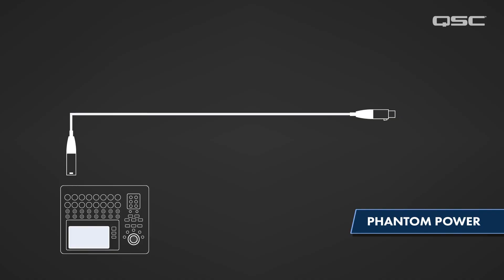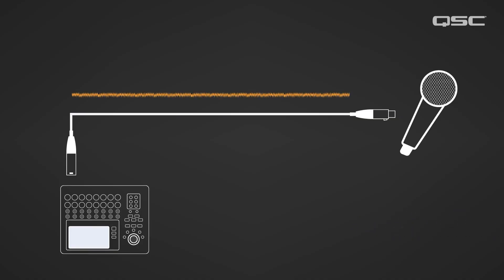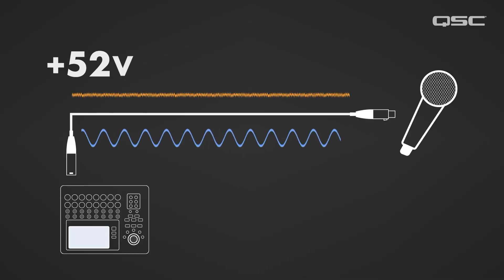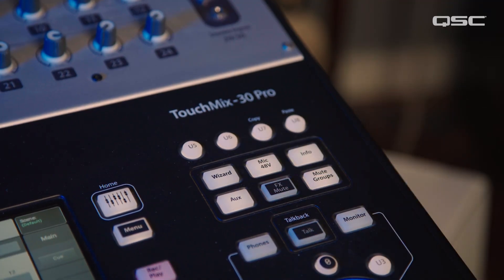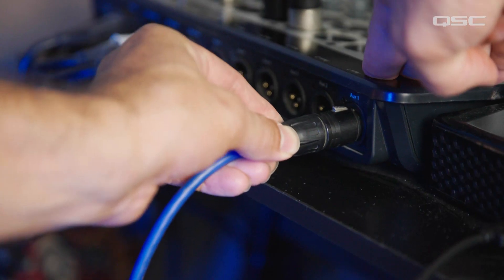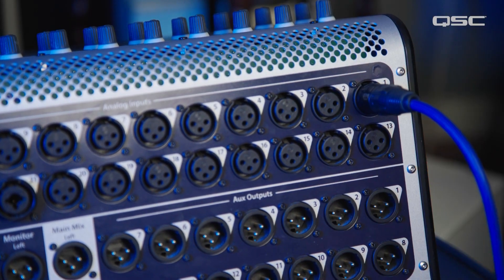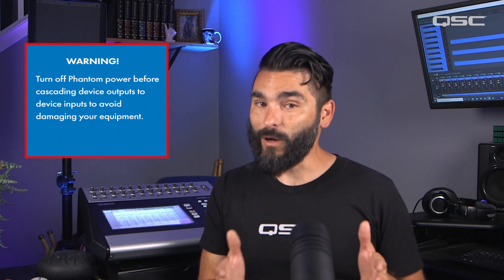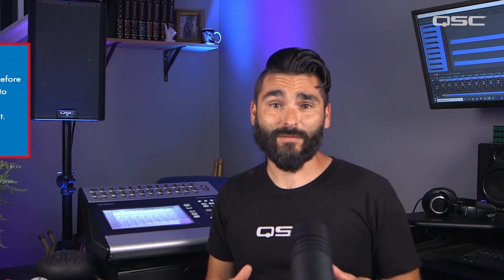Phantom Power Supply Explained | Sound Advice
Ever wondered how condenser microphones get their power? It's through phantom power! In this video, we break down the concept of phantom power, which is a voltage supplied to microphones through the same XLR cable used for audio transmission. Learn why phantom power is essential for condenser mics and how to check its status on your mixer. Discover common mistakes to avoid, such as cascading devices with phantom power engaged. Understanding phantom power is key to ensuring your condenser microphones work correctly and preventing equipment damage.